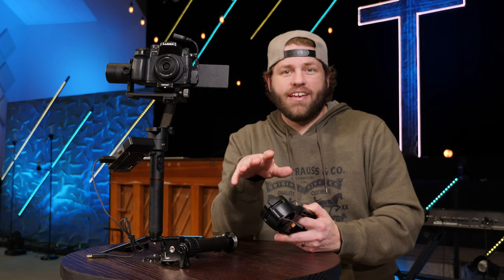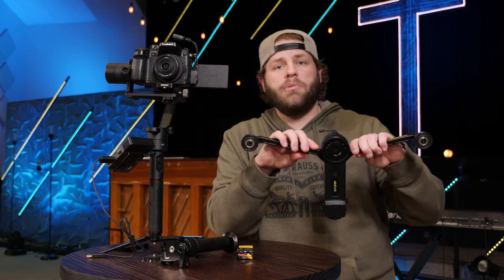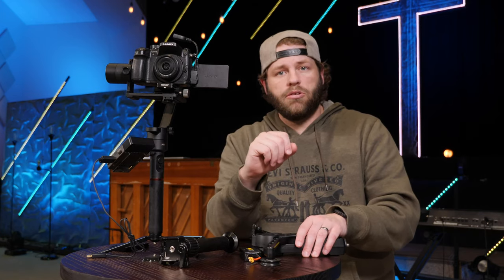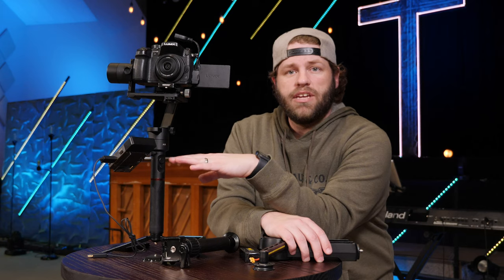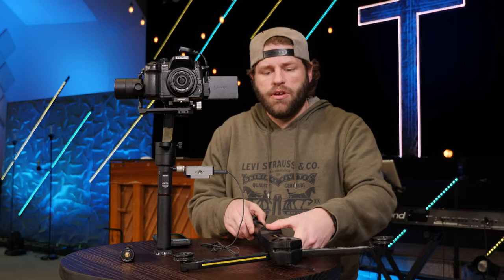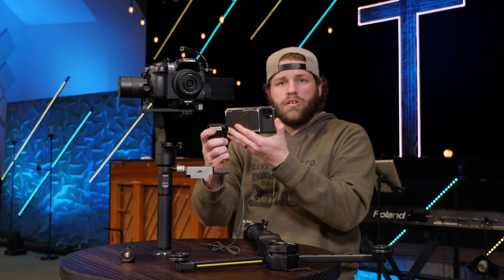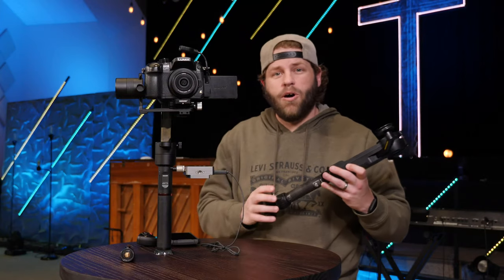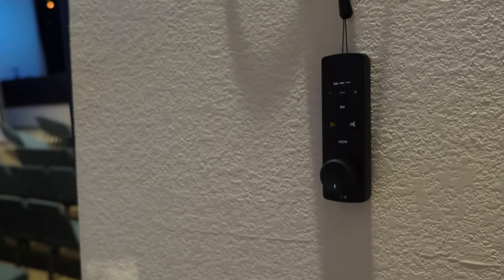Our Livestream Cable Cam Setup - Wiral Lite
In this video I will walk you through our setup that we use for our Cable Camera.

My favorite camera (Panasonic Gh5)
My favorite vlog microphone (Azden SMX 30)
My favorite USB microphone that I used in this video (Blue Yeti)